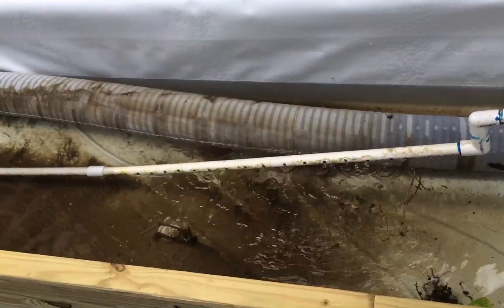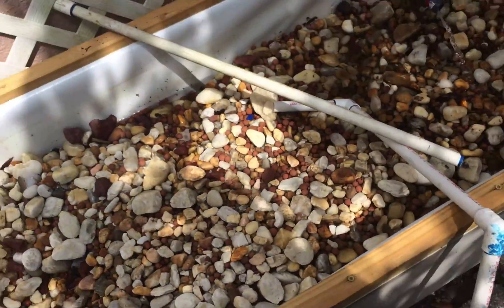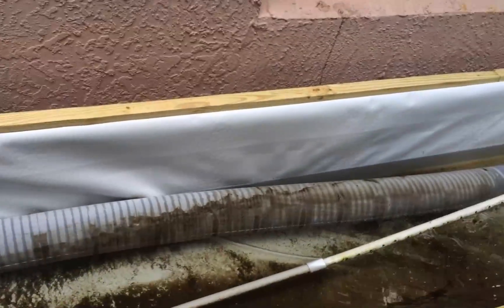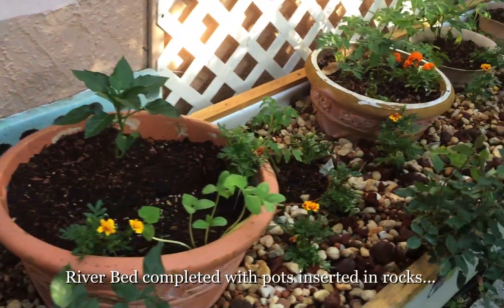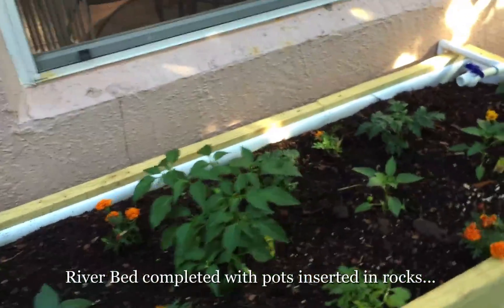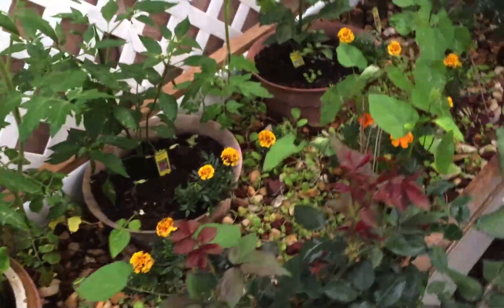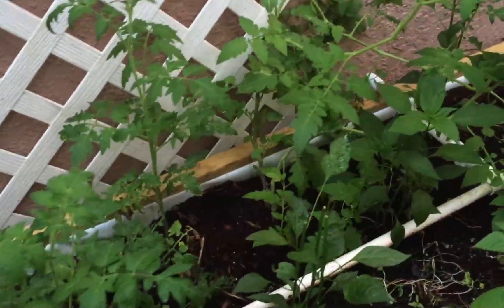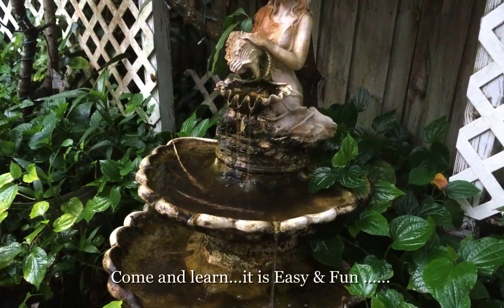Aquaponics RIver Bed & Recirculating Wicking Bed at Sahib Aquaponics HD 1080p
Aquaponics River Bed & Re-Circulating Wicking Bed at Sahib's home. These give you the option of using soil (we make your own, and expanding the range of vegetables you can grow. Another simple & great and sustainable way to grow some of your food right in your own urban backyard. No synthetic chemical fertilizers or harmful pesticides while using the smallest carbon footprint.